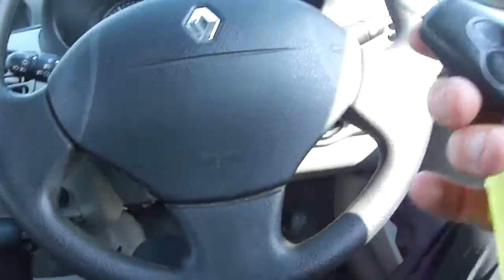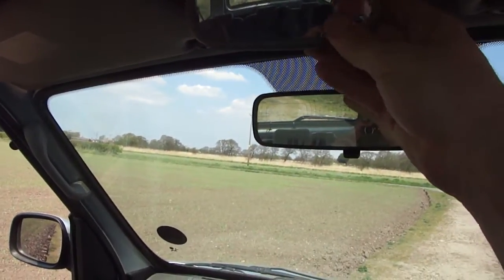2006 RENAULT KANGOO 1.6 AUTO WITH FSH